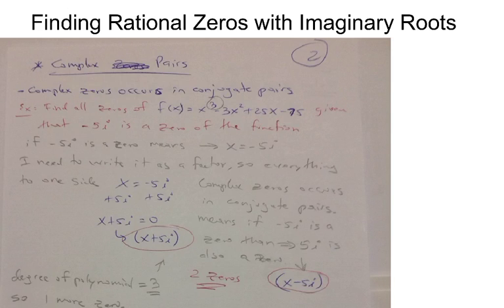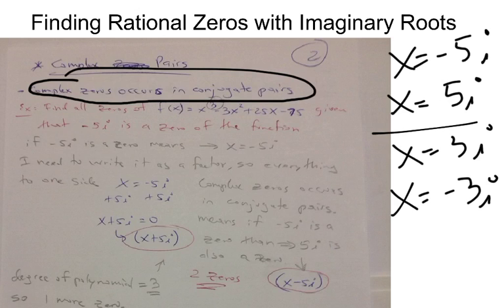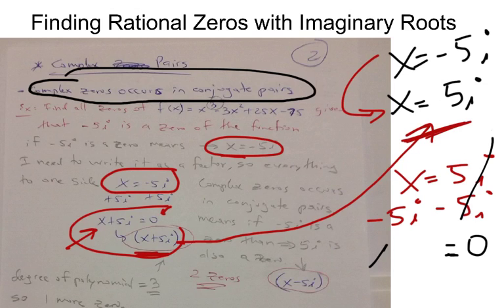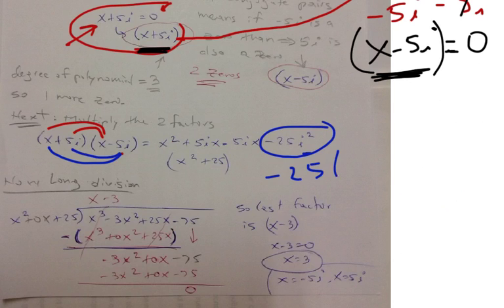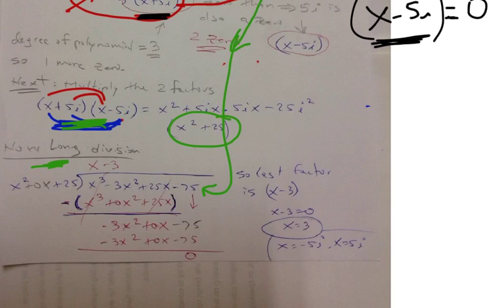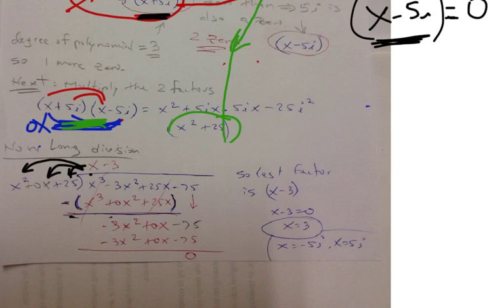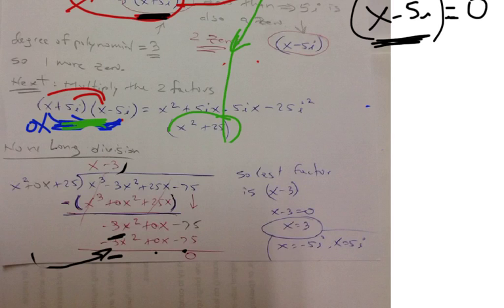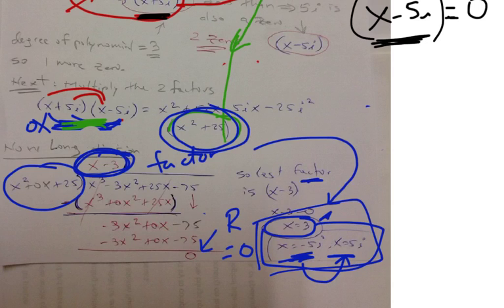Finding The Rational Zeros Having One Imaginary Root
Algebra 2/Precalculus Lesson in finding the rational zeros having one imaginary root.

Help me get to more people, the idea is to help as many people as possible :)

Hi, my name is Alexander Urrego and I have been a teacher for 14 years in New Jersey and Florida. My background is in mechanical engineering and I have two masters degrees, one in mathematics education and the other one in administration and supervision. But that it's not the main idea, the main idea is that I love math and I love teaching math, so help me out to reach more and more people. Including yourself! Tell your classmates, friends, family! I hope I can help you better understand Math.

Algebra 2/Precalculus lesson on Graphing Polynomial Functions of High Degree. I do all the steps: Listing and Finding the possible Rational Zeros, explain Synthetic division, find and plot y-intercept, end behavior, etc.